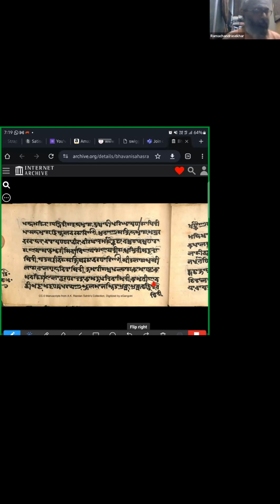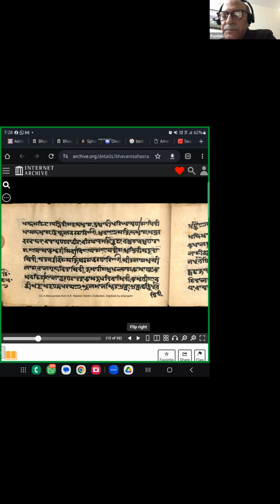Going Back to Roots - 6 January